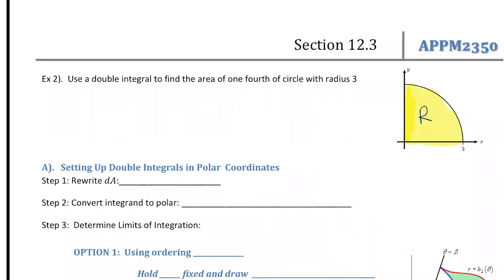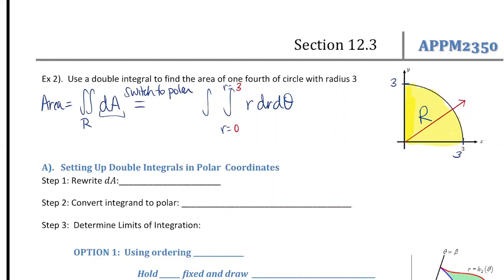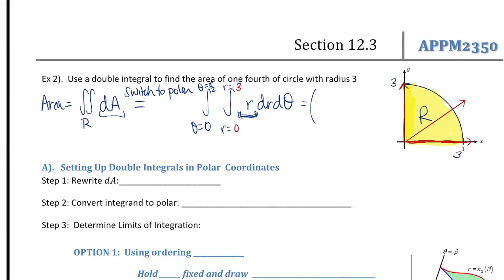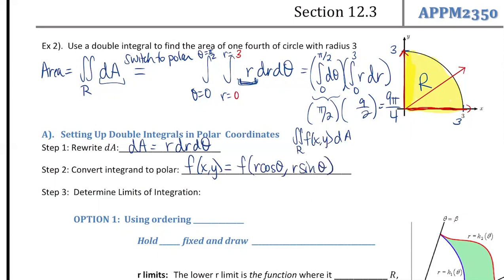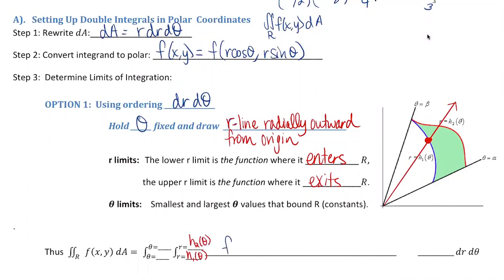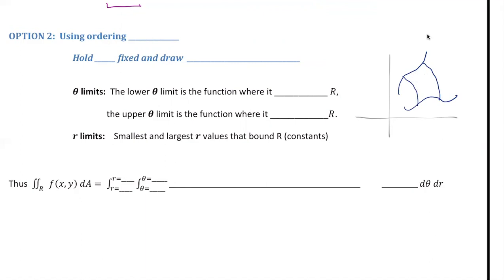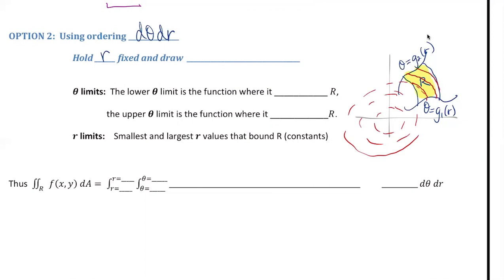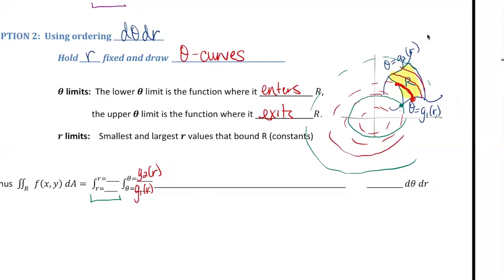12 3 Part4